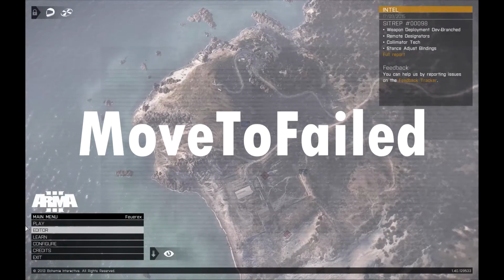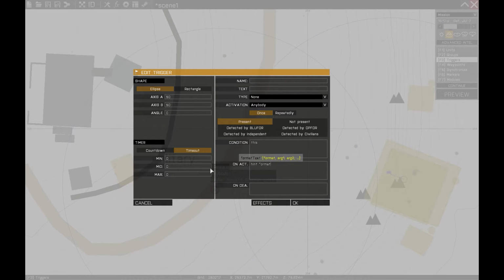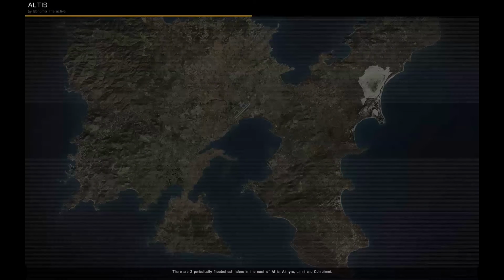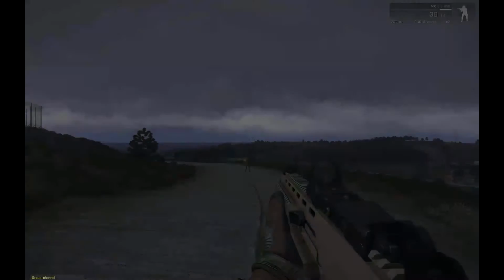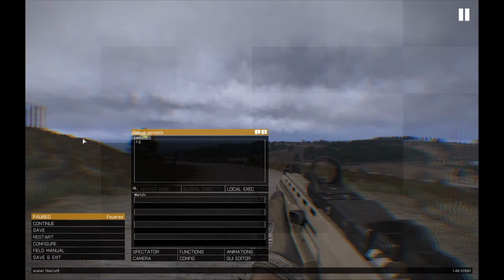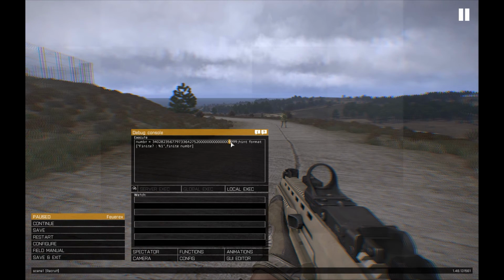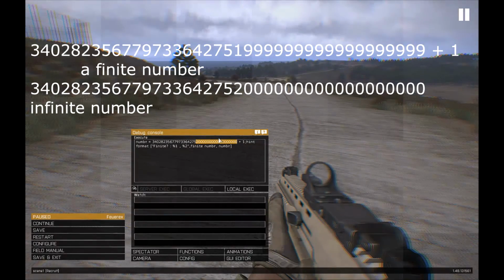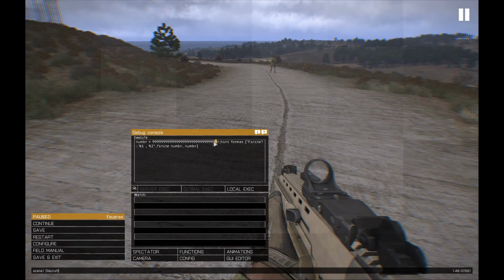My 5 Most Rare-To-Use Arma 3 Commands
My personal list of the most rare to use and impractical commands for Arma 3. These commands have been selected as not being very useful in what is considered a 'normal' mission, some skirmish or simple operation. It's not that these commands are absolutely useless in every situation, but their usefulness for mission creators can serve as a point of discussion for sure.

Max valid number value for finite command:
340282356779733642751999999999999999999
A number higher than that by 1, already considered infinity:
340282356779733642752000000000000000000